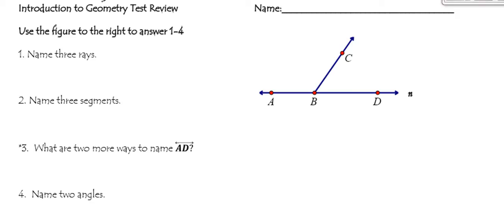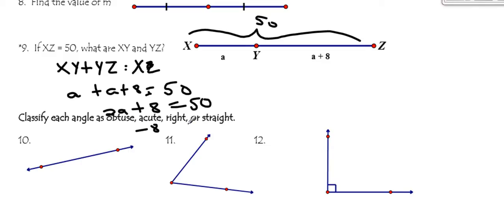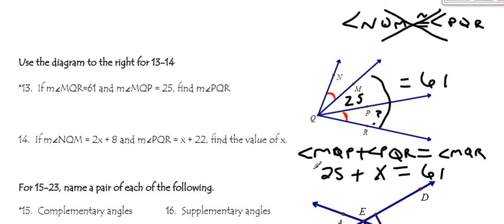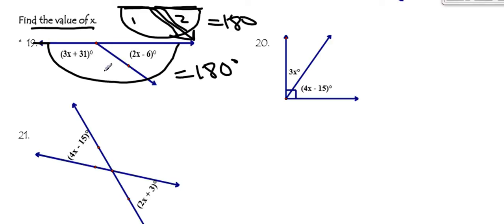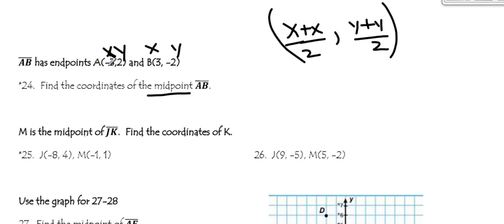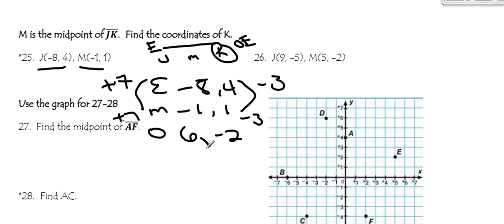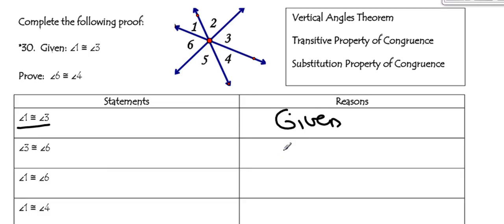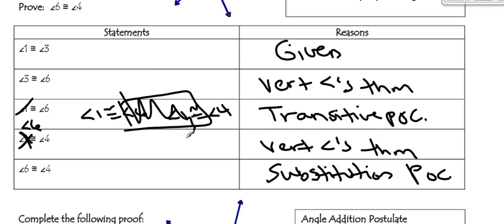Test Review Worksheet Solutions